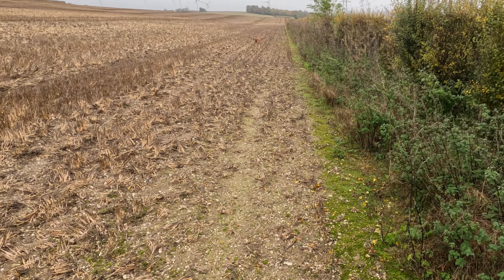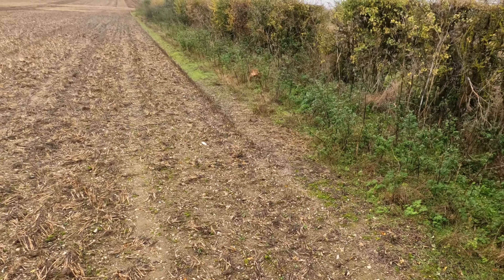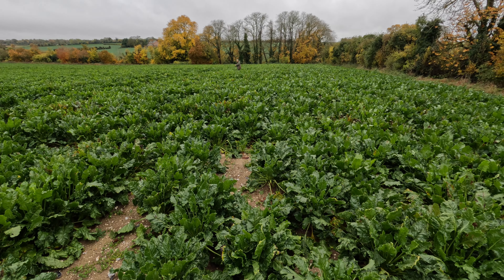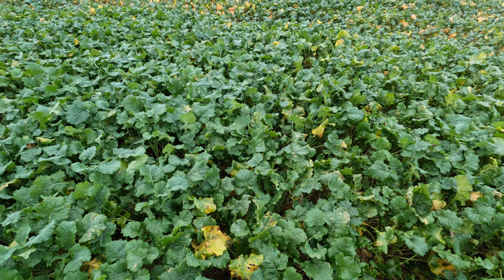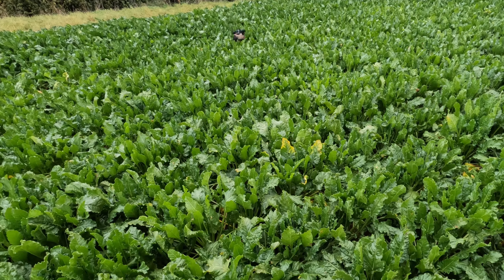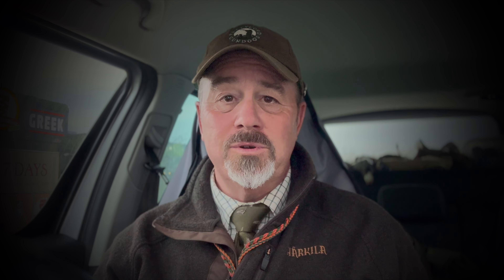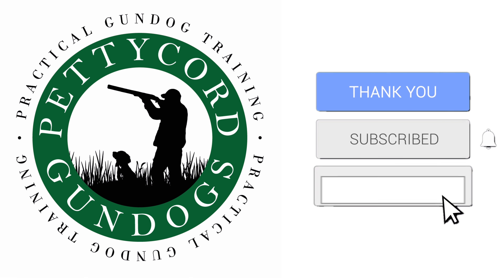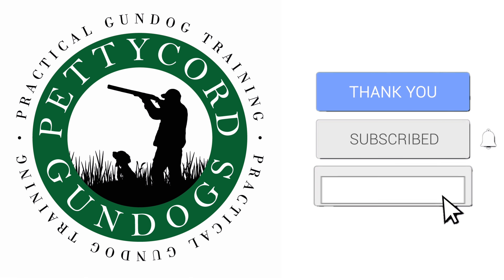Rough Shooting for Pheasants and Partridge.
We are back out with the dogs on our first rough shooting trip of the 23/24 season. I head up to the flat lands of Cambridgeshire in the sugar beet and rape fields, Ted and Percy struggled a bit with the cover but they both did okay, realised I need to brush up a bit on their stopping to shot but plenty of time to work that out.